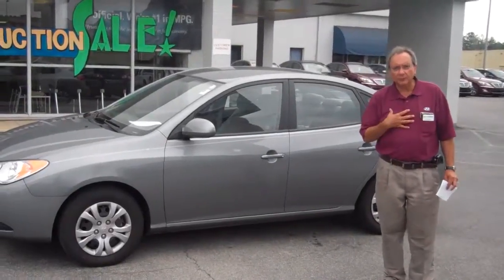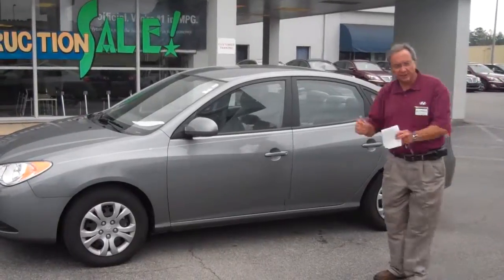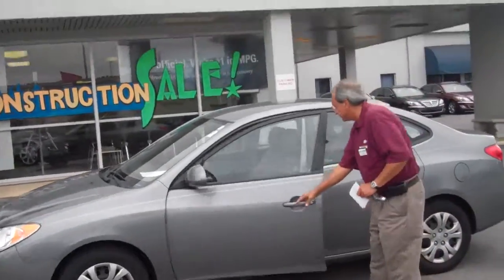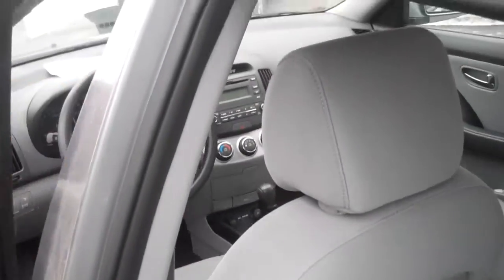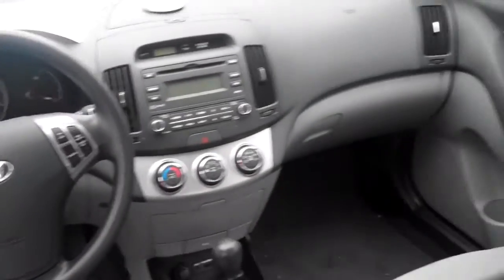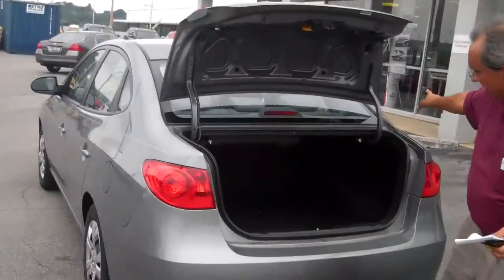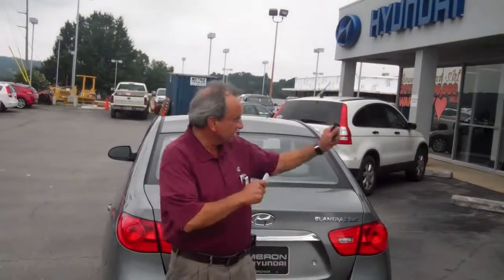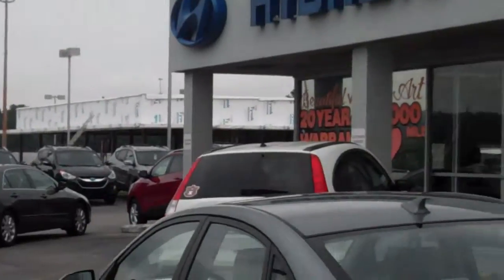A personal message from Dino at Tameron Hyundai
Dino Belli
Tameron Hyundai